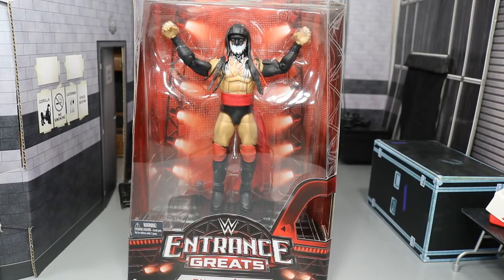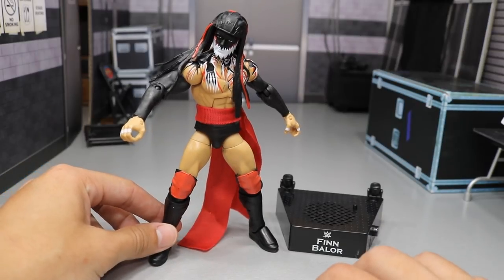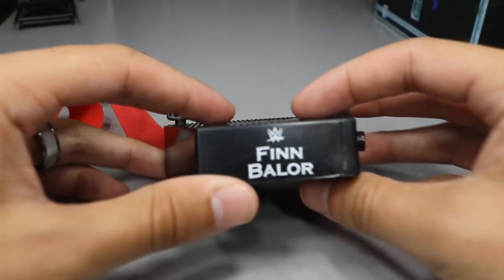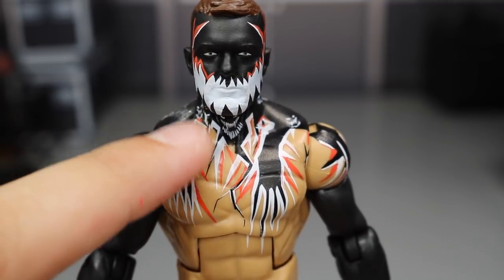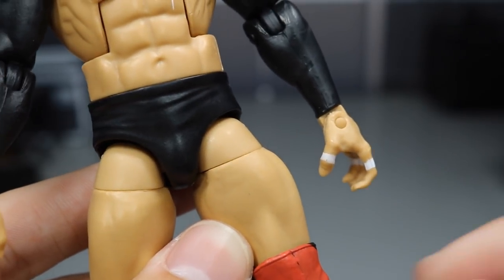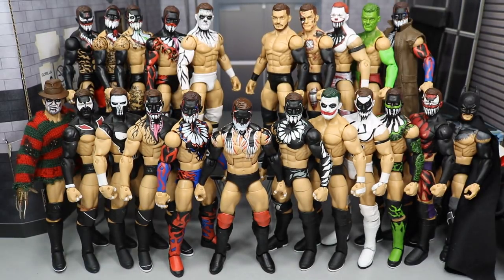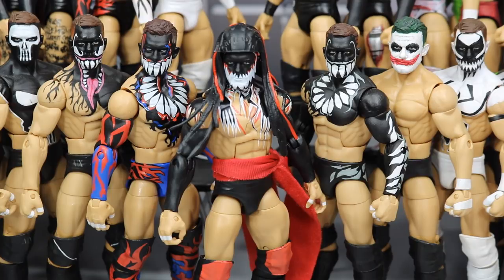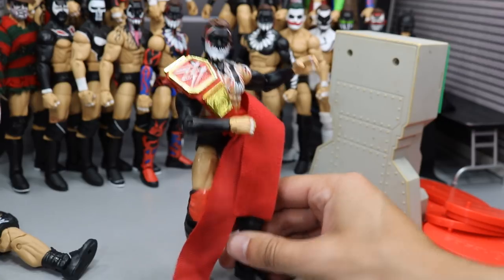ENTRANCE GREATS FINN BALOR ELITE FIGURE REVIEW!